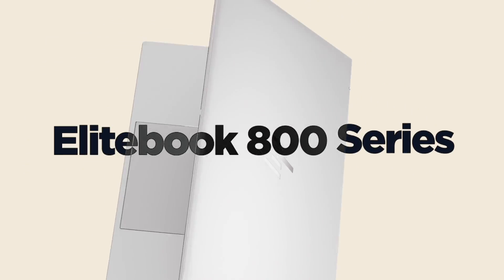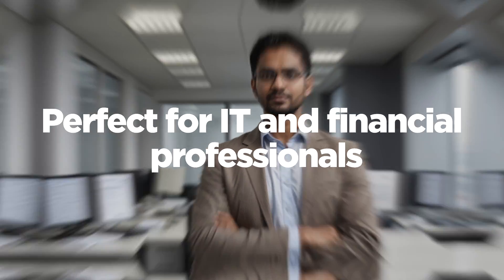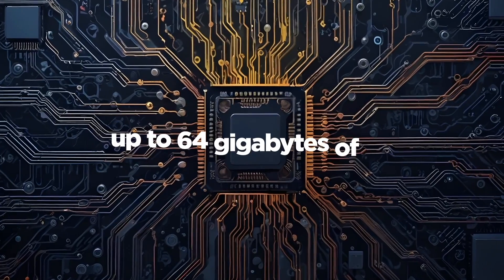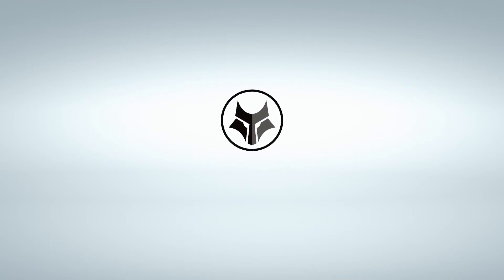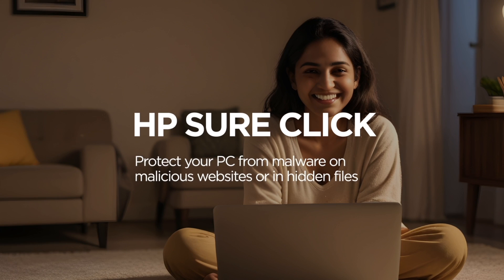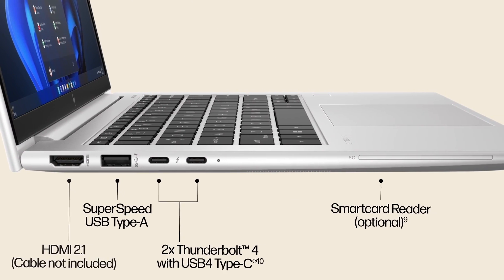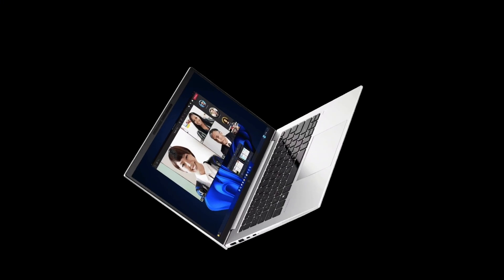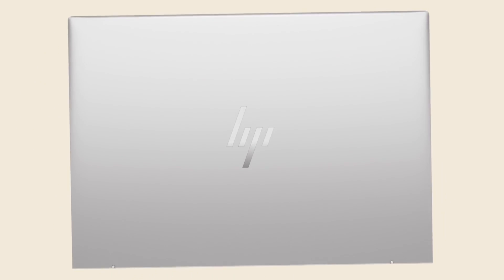Best Laptop for IT Professionals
Introducing the HP Elitebook 800 series, driving excellence in IT/ITeS and BFSI sectors.

 Sleek, durable, and built for high security. Perfect for IT and financial professionals, powered by Intel Core processors with up to 64 gigabytes of RAM  and fast SSD storage for seamless multitasking and data processing.

HP Wolf Security protects sensitive data with HP Sure Start, and Sure Click crucial for IT security and financial guidelines.

Analyse financial data and market trends in real-time with powerful computing capability and crystal-clear displays.

Collaborate effectively with  AI-driven noise reduction, clear audio, and the HD webcam essential for client meetings and team coordination

Up to 23 hours of battery life with HP fast charge, powers you for long shifts and critical projects.

 Unmatched performance and advanced security, seamless collaboration, excellence in IT/ITeS and BFSI with the HP Elitebook 800 series,